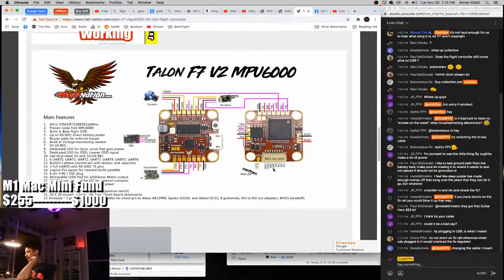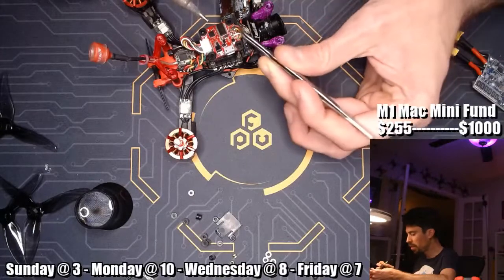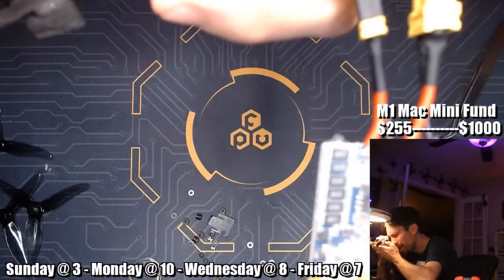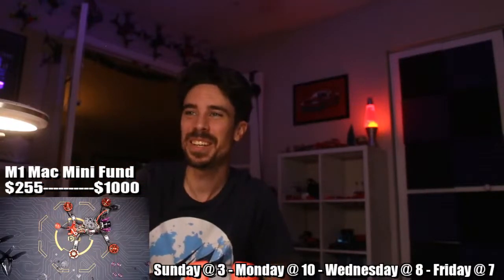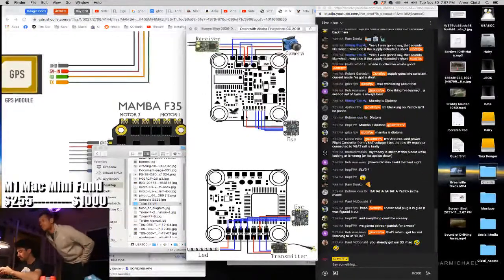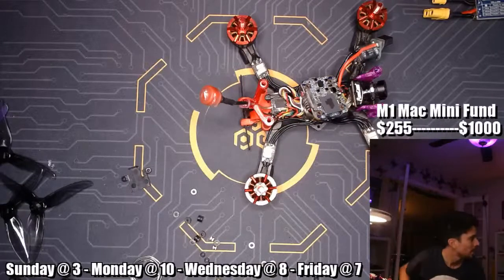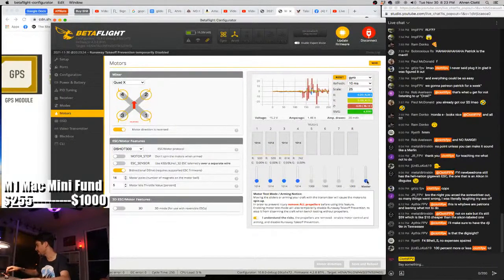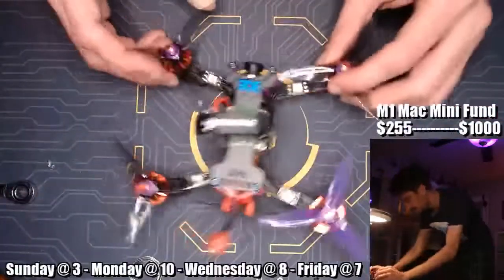Patreon Only - Troubleshooting the RipSqueak - Hanging Out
ESC
Spedix GS25 20x20

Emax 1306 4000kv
T-Motor F40 Pro IV (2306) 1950kv

Runcam Hybrid
Insta360 Go

Tools
5x Loupe
8mm Wrench